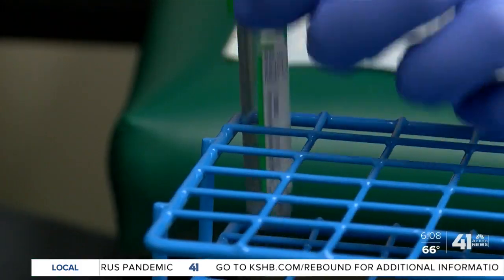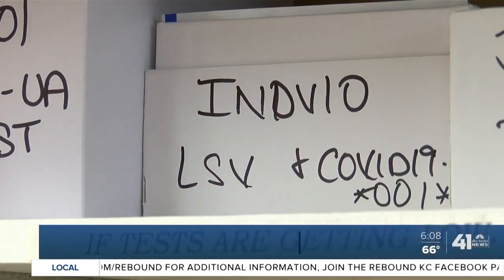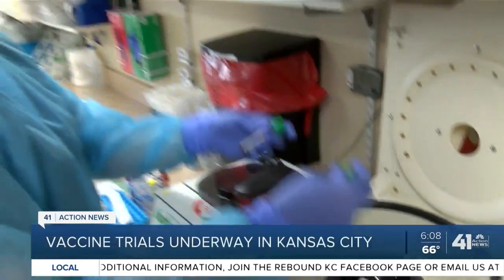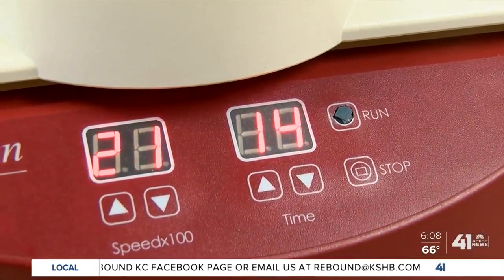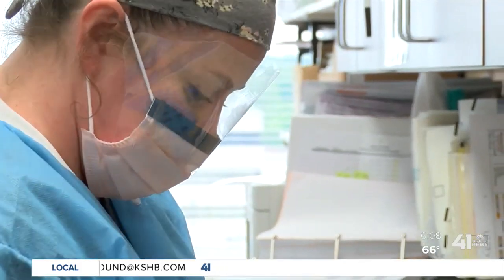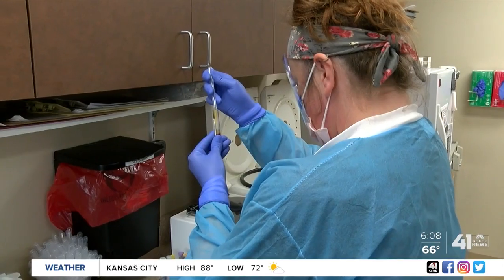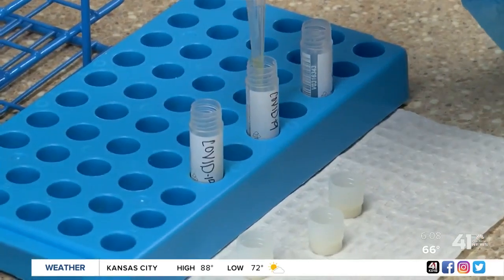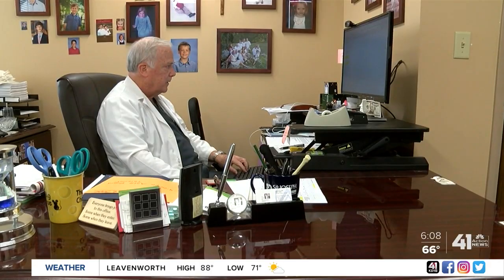Vaccine trials underway in Kansas City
A local company is testing a DNA vaccine in Kansas City.